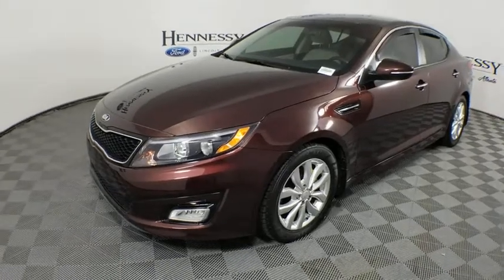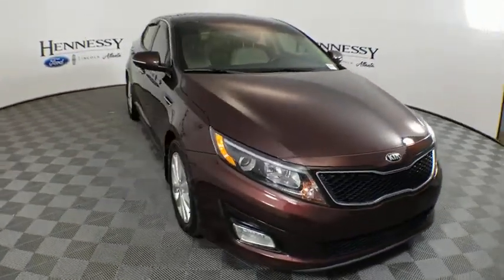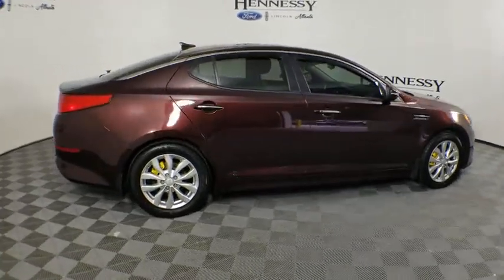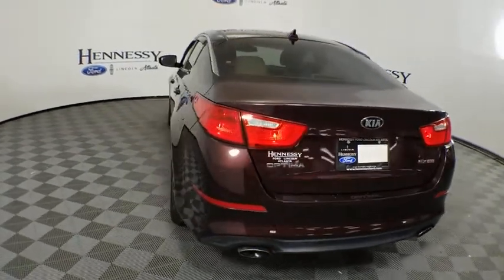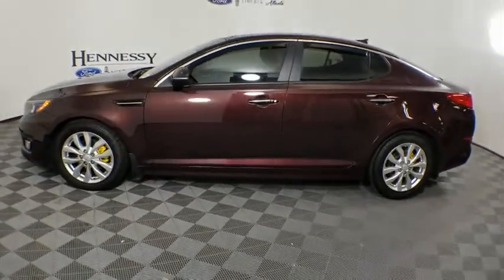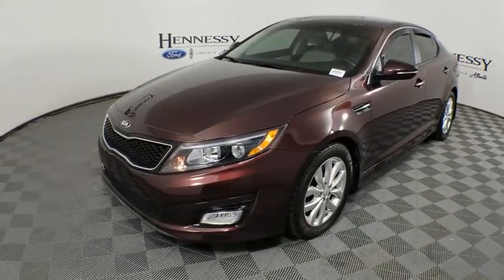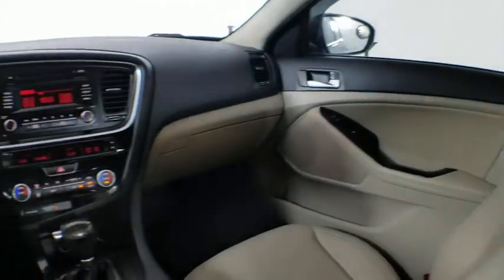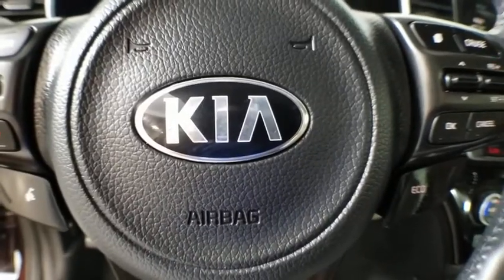2015 Kia Optima Atlanta, Marietta, Decatur, Johns Creek, Alpharetta, GA U6841A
Dark Cherry Used 2015 Kia Optima available in Atlanta, Georgia at Hennessy Ford. Servicing the Marietta, Decatur, Johns Creek, Alpharetta, GA area.

Hennessy Ford
5675 Peachtree Industrial Blvd

CLEAN CARFAX, Hennessy Certified, and WARRANTY Beige w/Leather Seat Trim and 17 Alloy Wheels Hennessy Ford / Lincoln is pleased to offer you this exceptional 2015 Kia Optima. This EX Optima Exterior is finished in Dark Cherry and the interior is finished in Beige w/Leather Seat Trim PLUS... this exceptional vehicle comes well equipped with CLEAN CARFAX, Hennessy Certified, and WARRANTY Beige w/Leather Seat Trim and 17 Alloy Wheels AND gives you an amazing driving experience along with impressive Fuel efficiency rating!! 23/34 City/Highway MPGOdometer is 27049 miles below market average!Clean CARFAX.Come experience the all new Hennessy Ford Lincoln of Atlanta. Our all new state of the art Sales and Service facility is now open on Peacthree Industrial Blvd. In Chamblee. Hennessy Ford Lincoln Atlanta is the premier Ford dealership in Atlanta GA for all of your automotive needs. We have over 1,000 Exceptional New and Pre-owned vehicles in stock for you to choose from every day. We are the leading the way with Real-Time Market based Pricing that yields you the Best values on every car and truck we offer.